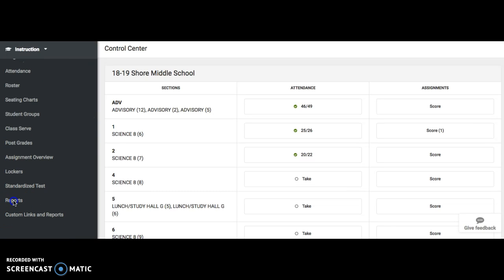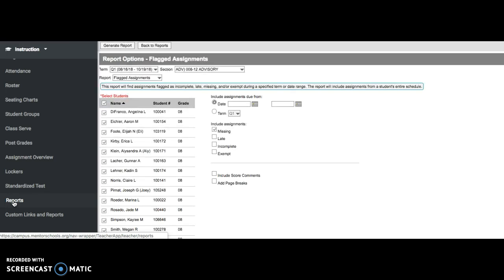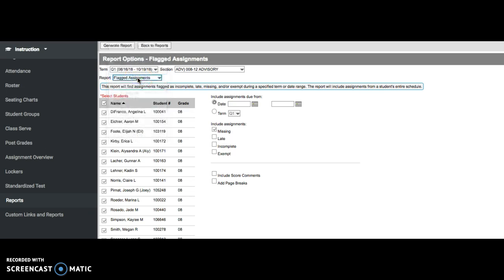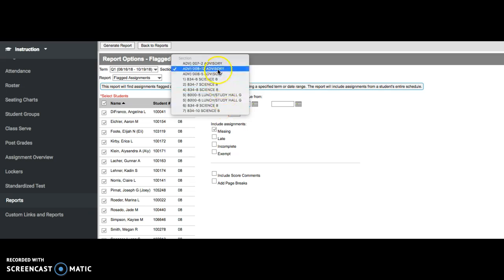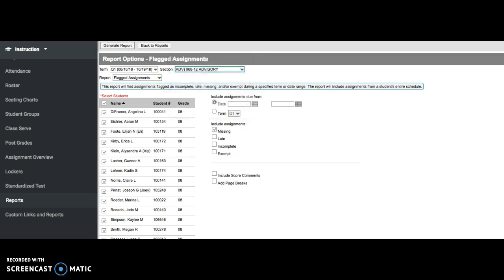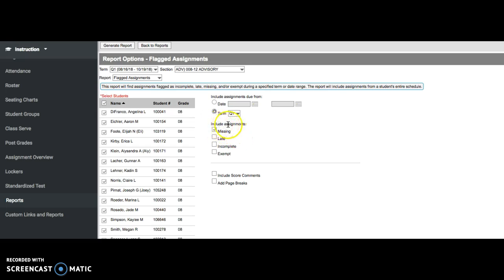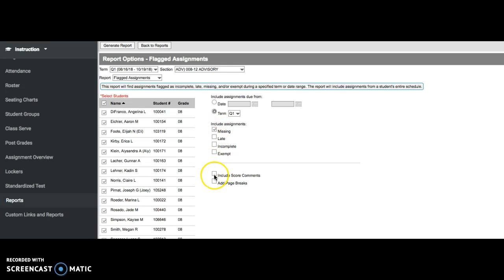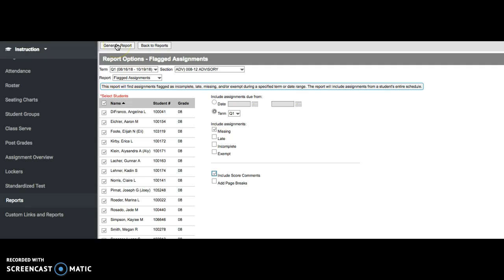Flagged/Missing Assignments (Infinite Campus)